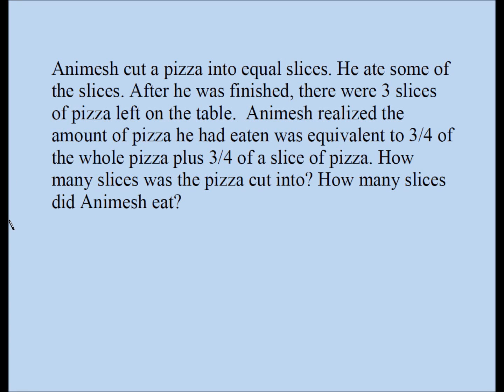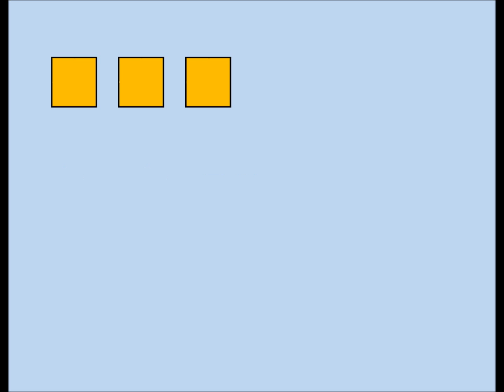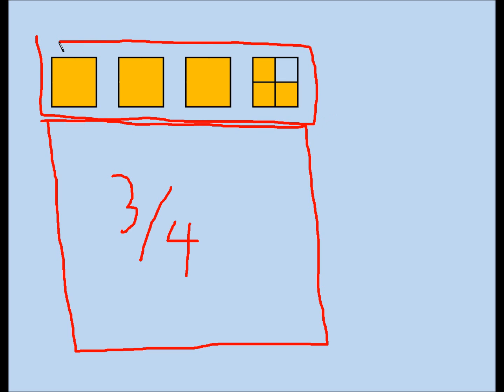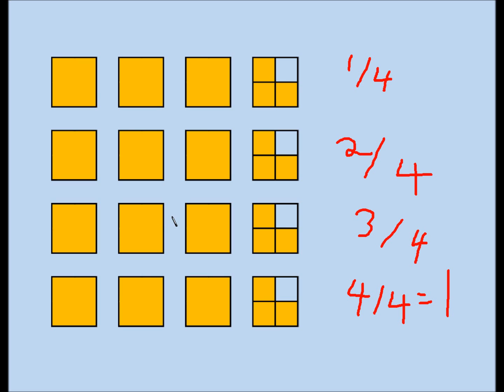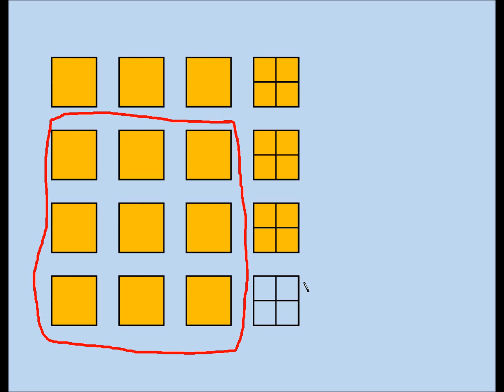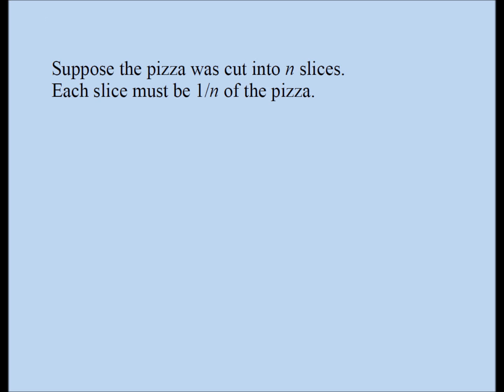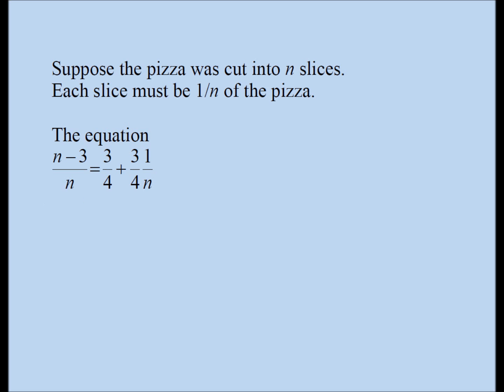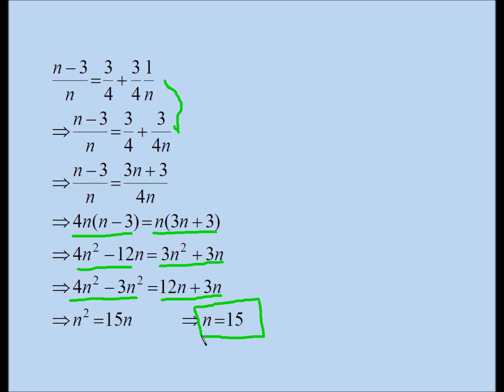Fraction Challenge Problem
Animesh cut a pizza into slices of equal size. He ate some of the slices. After he was finished, there were 3 slices of pizza left on the table.  Animesh realized the amount of pizza he had eaten was equivalent to 4/5  of the whole pizza plus 4/5 of a slice of pizza. How many slices was the pizza cut into?
Ans: 19